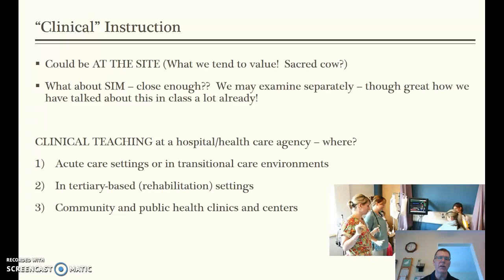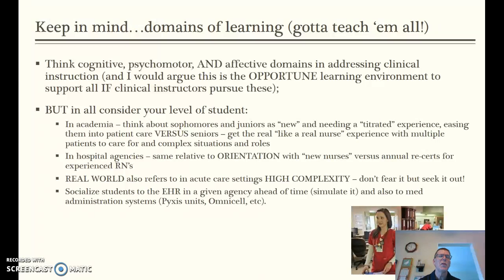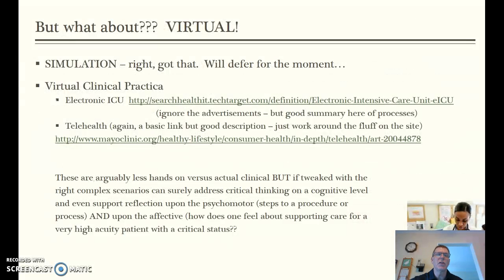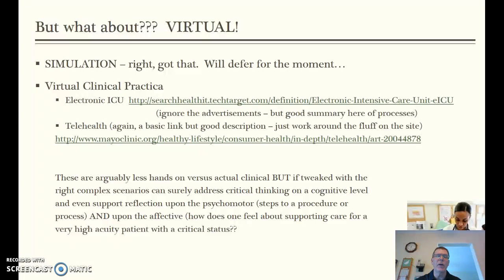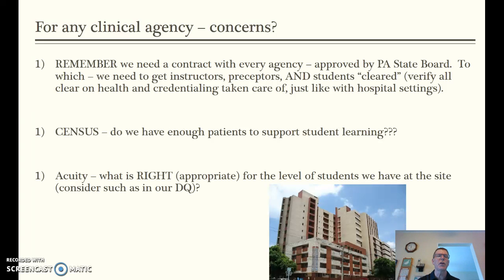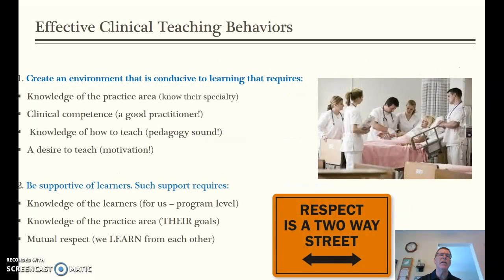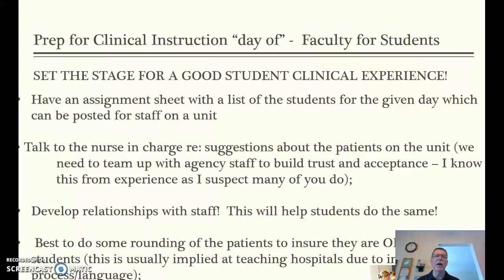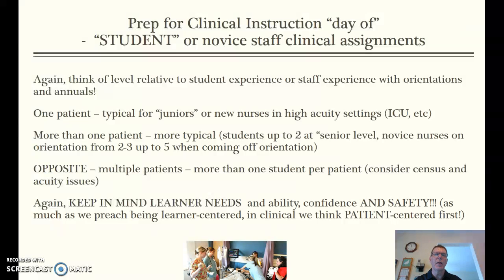Clinical Instruction Video Part 1 and 2 NUR531